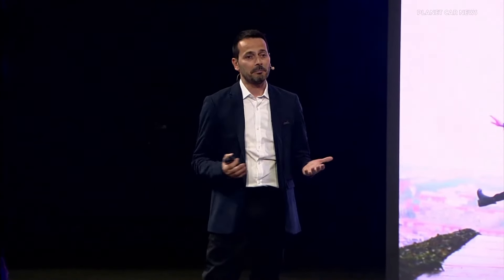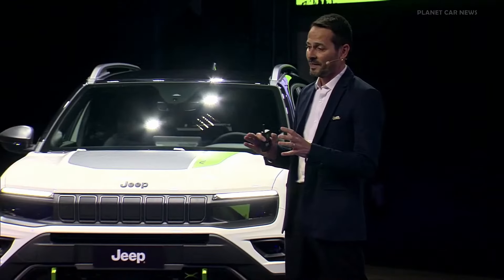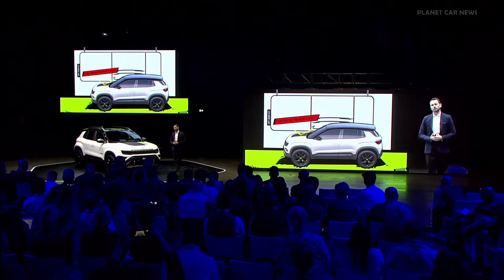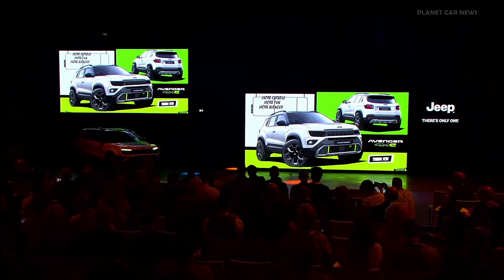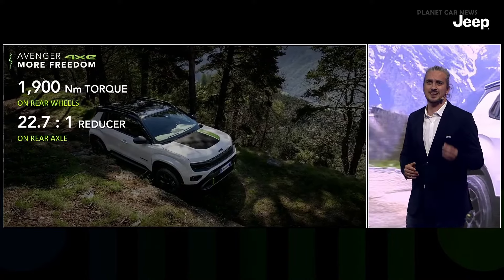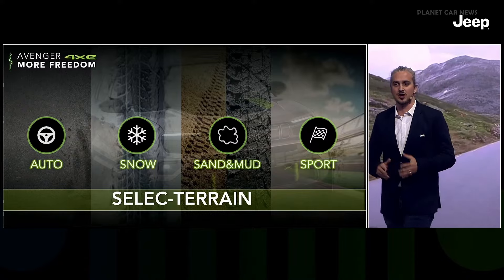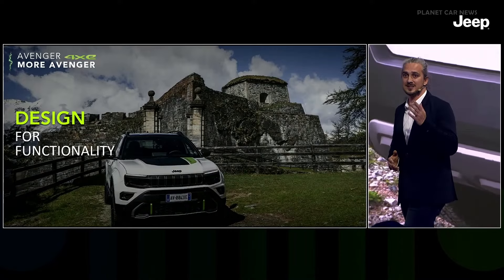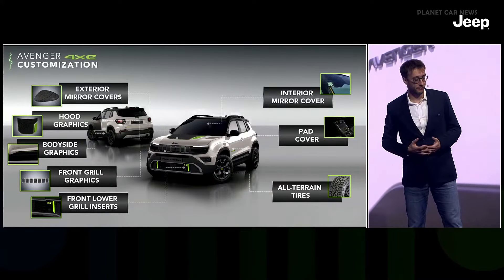New 2025 Jeep Avenger 4xe (AWD Hybrid Powertrain) | Reveal & FULL DETAILS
Introducing the new Jeep Avenger 4xe.

The 4xe version enhances the offroad fun, all-weather driveability, and style distinctiveness of the acclaimed Avenger, which is equipped with the Hybrid 48-Volt powertrain with exclusive Jeep all-wheel-drive technology combined with the automatic 6-speed  dual-clutch transmission.

The exclusive Jeep all-wheel-drive system allows 4x4 to be always available when needed, without compromises on fuel efficiency. Additionally, Selec Terrain function allows the driver to choose the appropriate mode in any situation.

New Multilink rear suspension scheme, developed by Jeep to provide increased articulation on the rear axle resulting in more comfort on rough roads. The vehicle couples 136 hp (100 Kw) thermal engine with two electric motors of 21 kW each, capable to move both axles and ensuring 1900 Nm available torque at rear wheels.

Extra power for an excellent performance with to up to 194 km/h speed, acceleration 0-100 km/h in 9.5 seconds, and extra fun in Sport mode thanks to the e-Boost function.

Orders will open by Q4 2024.

Timeline:
0:00 Intro & Reveal
0:43 Design
7:39 Technical & off-road details
14:21 Trims, equipment & Accessories
15:56 Driving clip

Source: Jeep